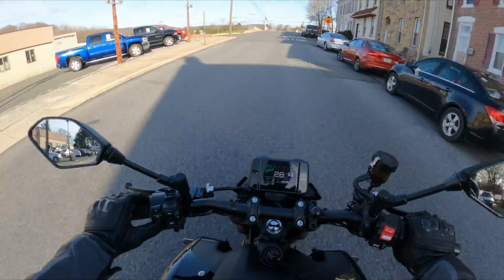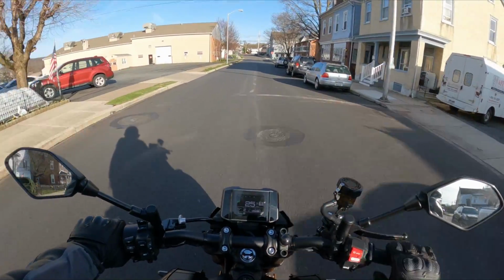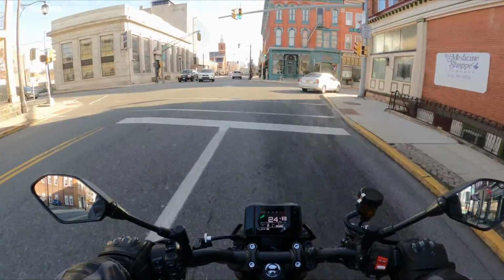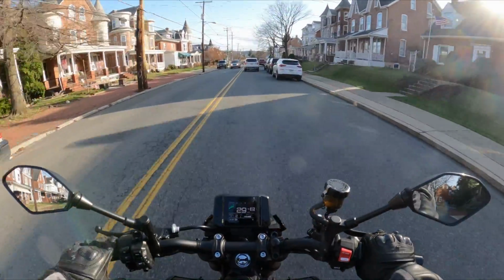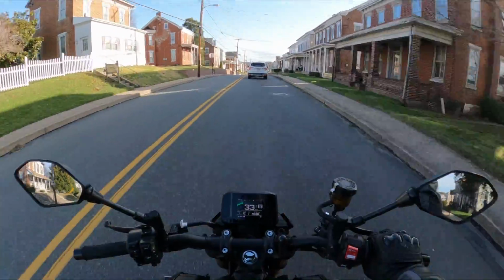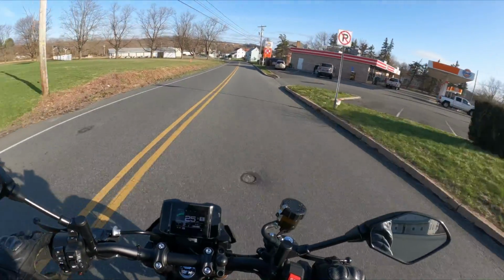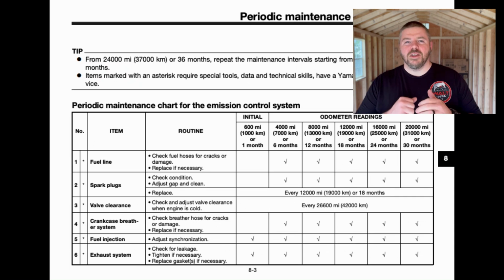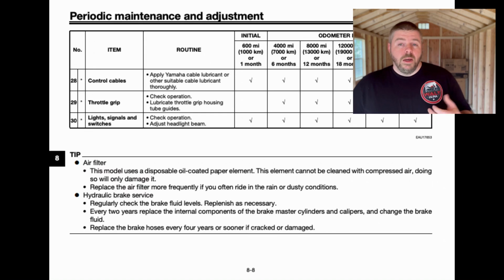2022 Yamaha MT-09 600 Mile Service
After a month of ownership - dodging rain, wind, and snow as winter transitioned into Spring, the time has come for my 2022 Yamaha MT-09 600 Mile Service.

I opted to have this service done at my local dealership as it was more involved than a simple oil change. It included an ECU diagnostic, fuel injection synchronization, and a variety of other checks.

In total, my Yamaha MT-09 First Service came out to 2.50 Hours of Labor plus Materials. Your mileage may vary based on the rates at your dealership but you can expect between $300 and $350

🟡  UPDATE:
I've been riding my MT-09 SP for more than a year and recently crossed the 8,000-mile mark.

Sticker Swaps / Mail:
WaltInPA
Gilbertsville, PA 19525

Please Note:
Using these links will not cost you anything extra but they do help offset the cost of running this channel. If you use one of these links to make a purchase, please know that I greatly appreciate it!